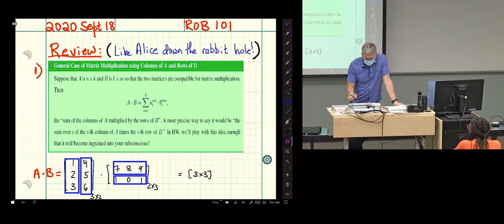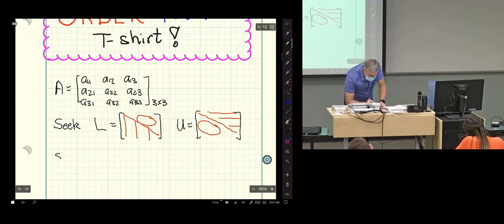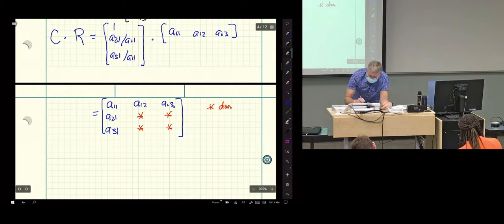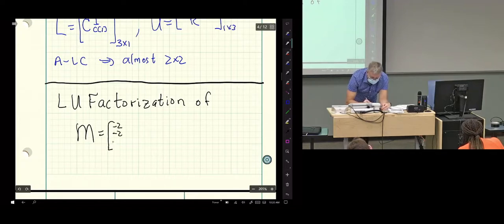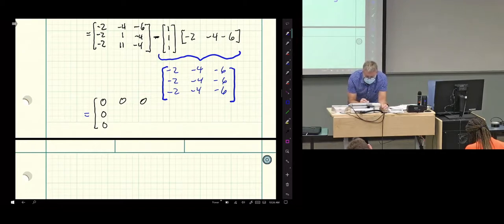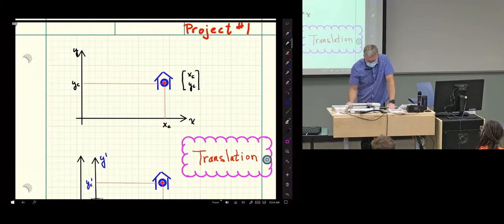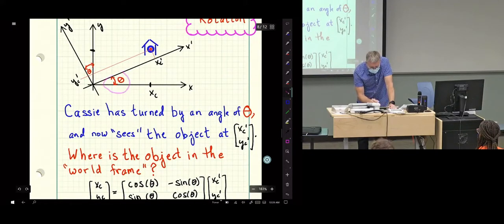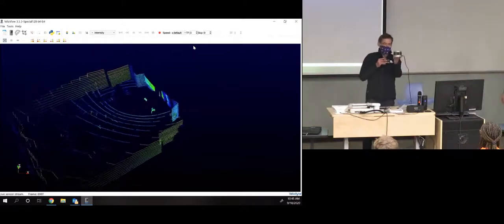ROB 101: LU Factorization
This lecture covers:
Starting LU Factorization in a very algorithmic manner
LiDAR demo